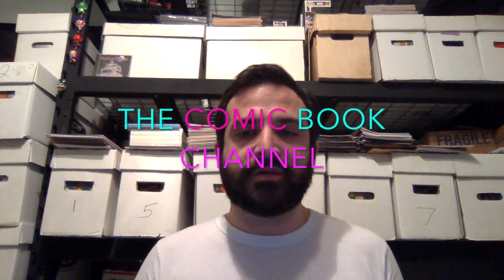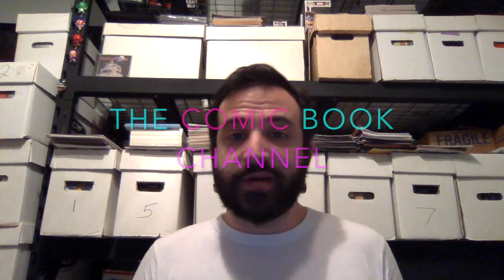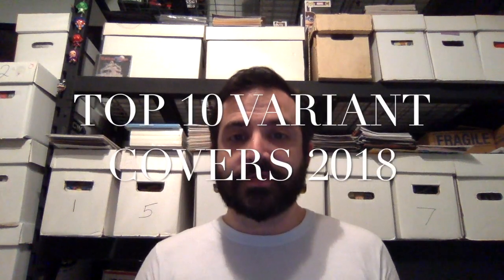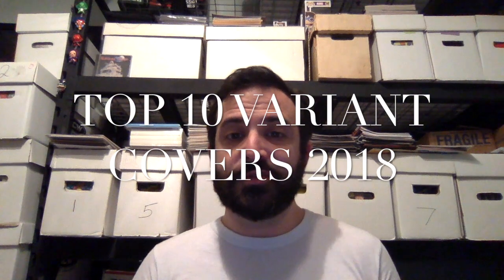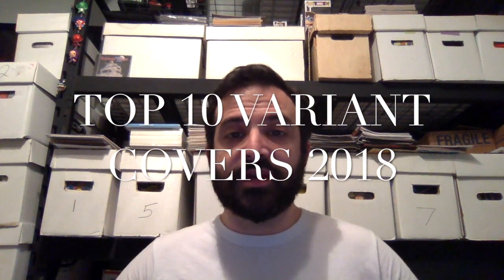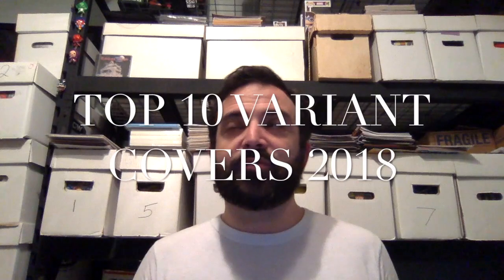Top 10 Comic Book Variant Covers 2018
As the year comes to an end, I think it's a good time to reflect on my favorite variant covers of the year that helped comics stand out! Here's my picks for top 10 variant covers released in 2018